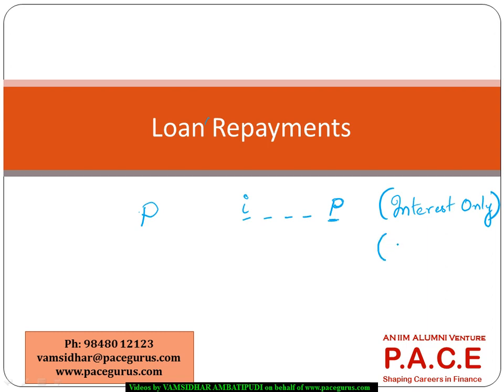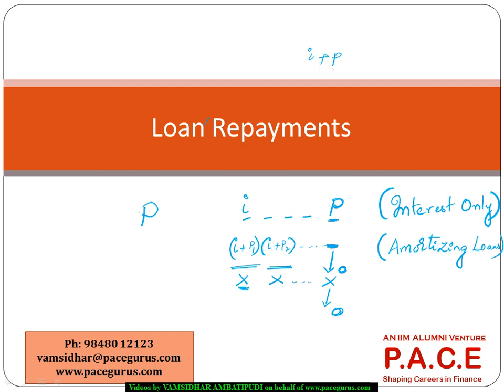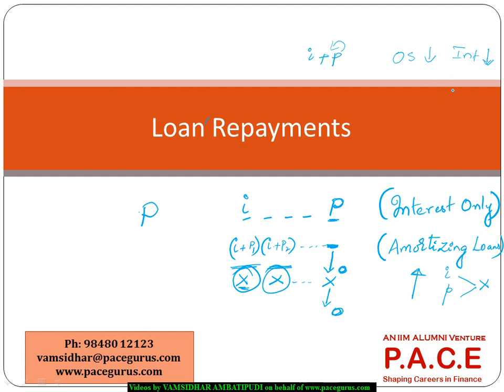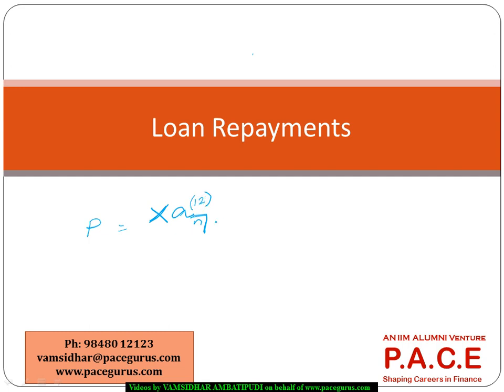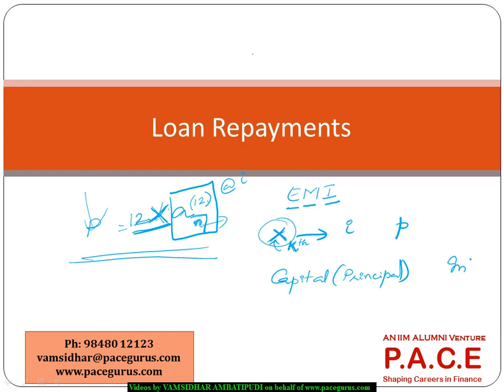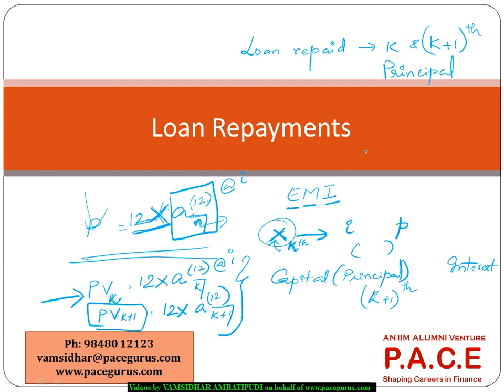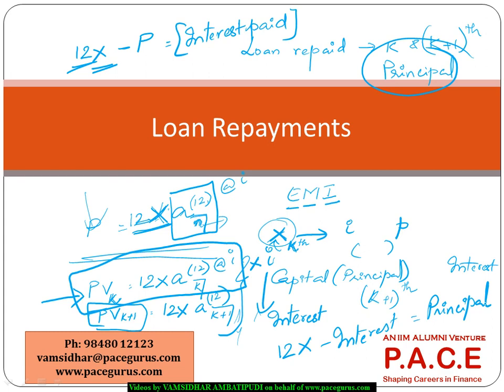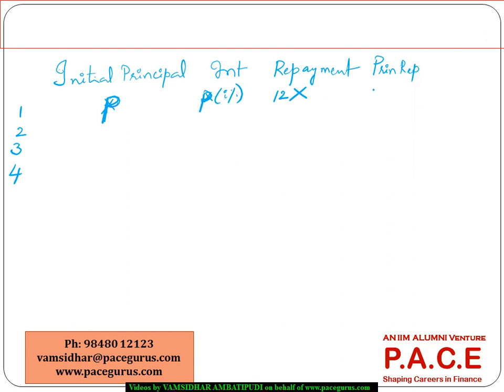Loan Repayment in CT 1 and Exam FM - Financial Mathematics